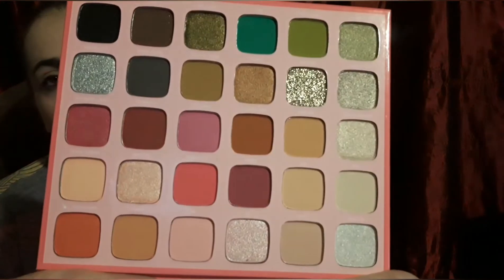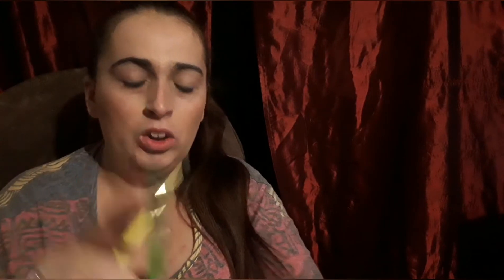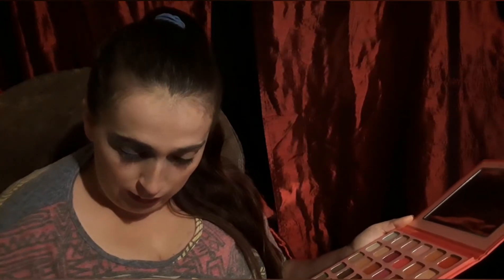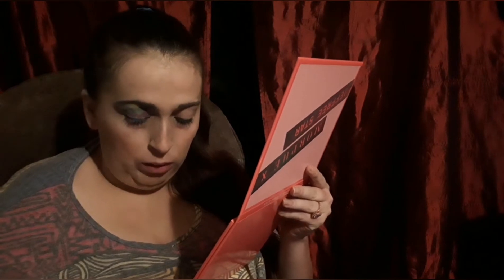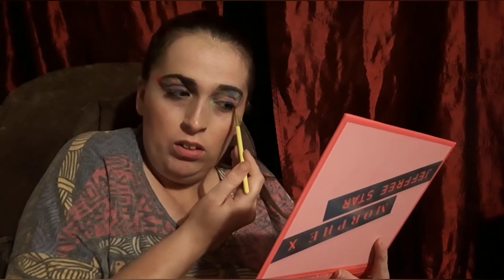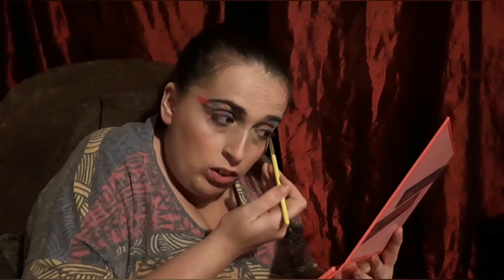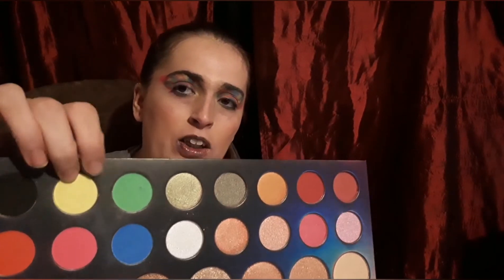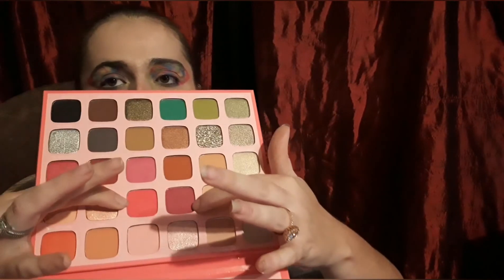Tye-dye Inspired Look Collab With Jennifer Garcia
In today's video I have collaborated with Jennifer Garcia. We are doing a tye-dye inspired look. I am not a pro, but I had a lot of fun creating this look. I hope that you enjoy today's video.

Please note that all the content and opinions are my own and they in no way are influenced. If you feel differently about a product, it is okay. All products were purchased by myself.